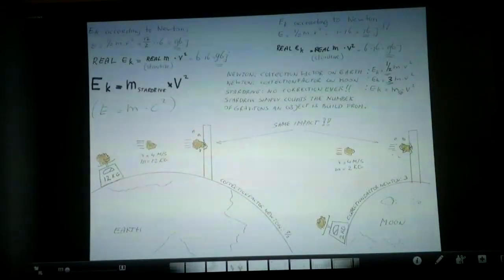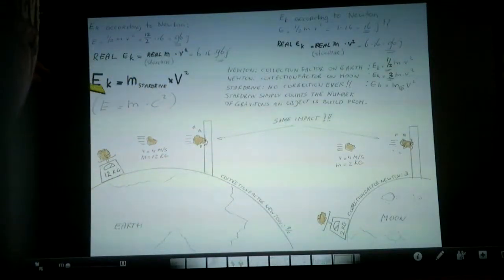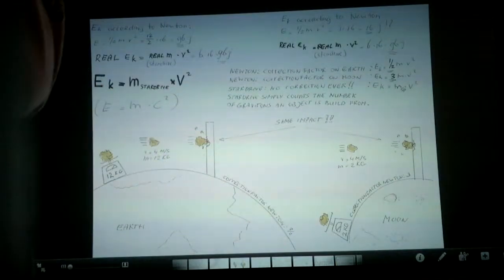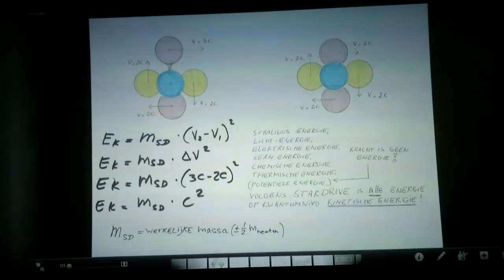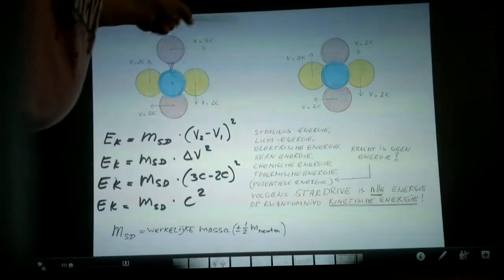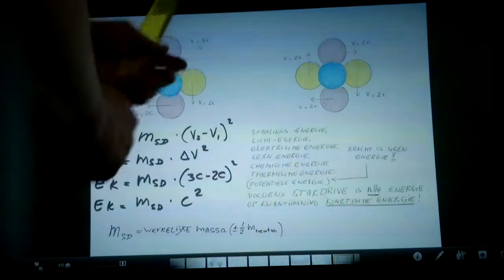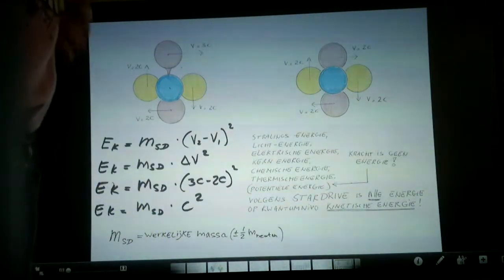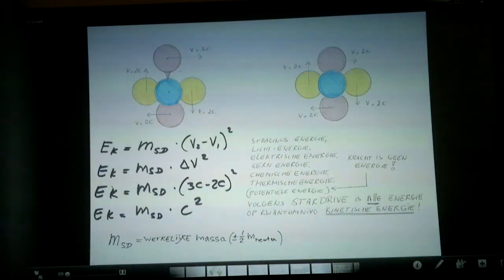SDR40 Newton & Einstein goofs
VEDODER - NOTHING IS IMPOSSIBLE